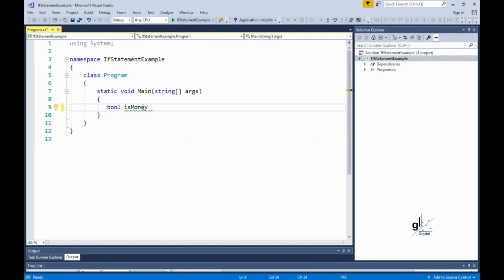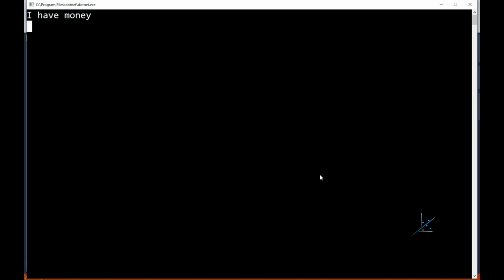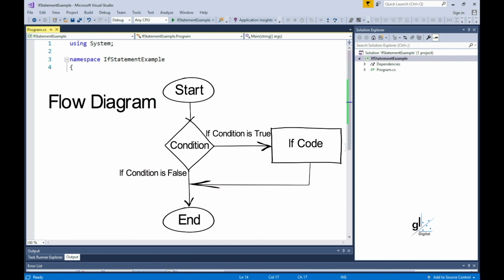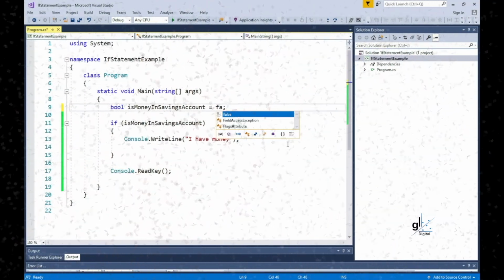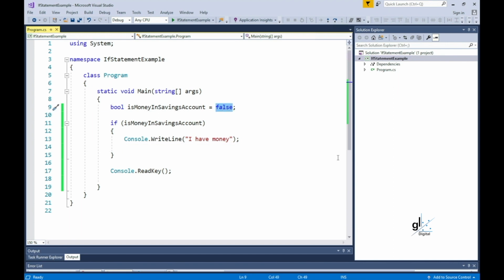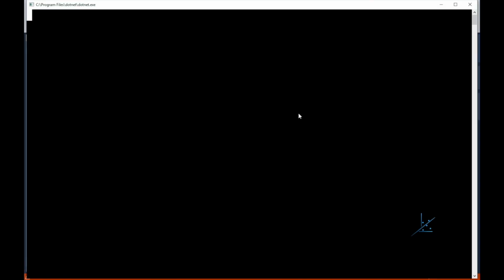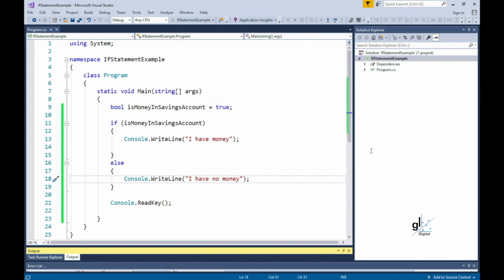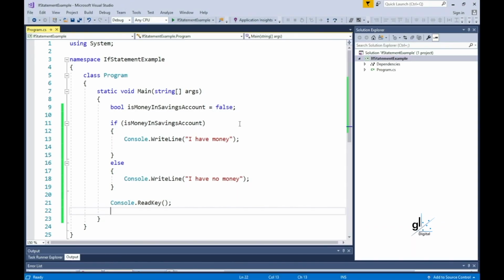C# if-else Basic Example (.NET Core Console Application)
This is a short video clip taken from a tutorial (this tutorial can be found at this location, provided by this channel . It is part of a course entitled, "C# for Beginners".

In this video clip we dive right into code. For details on the project creation process, please view the tutorial at this location,

This short clip demonstrates the C# code for creating an if-else statement. The example is deliberately simple in order to focus on the structure of an if-else code block in C#.

I hope you gain value from viewing this tutorial.

Crumble
click button 2